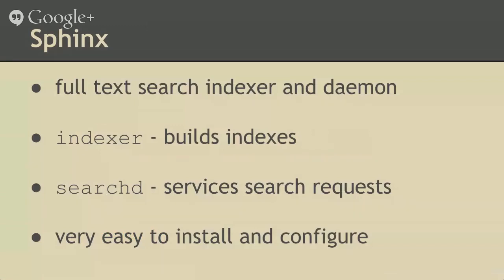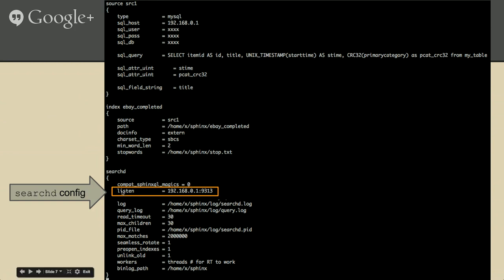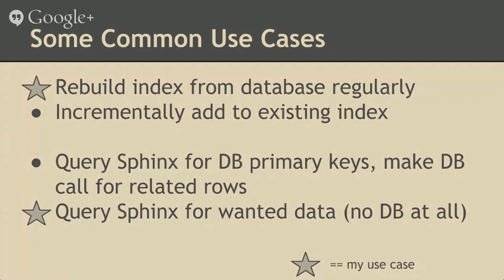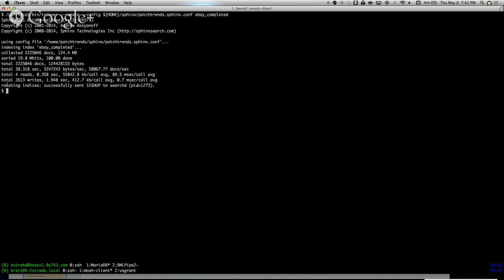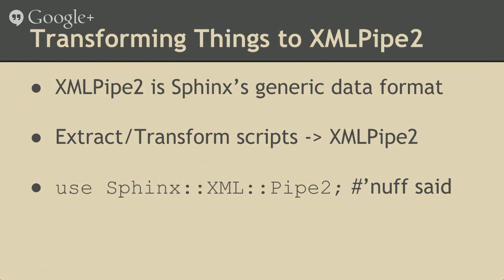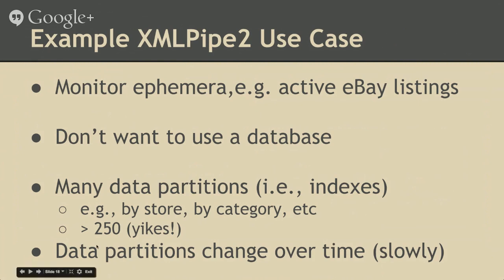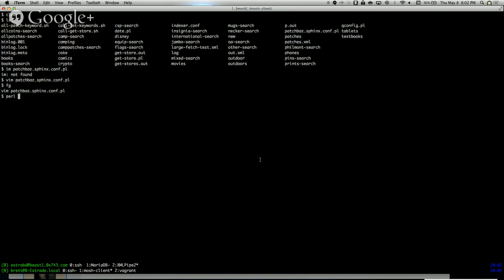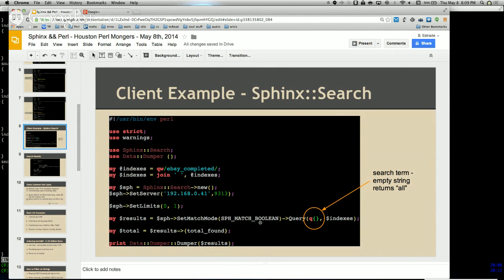Sphinx Search with Perl - Houston Perl Mongers - May 8, 2014